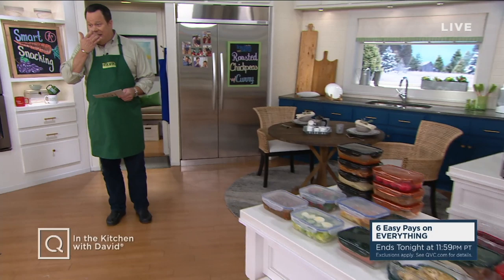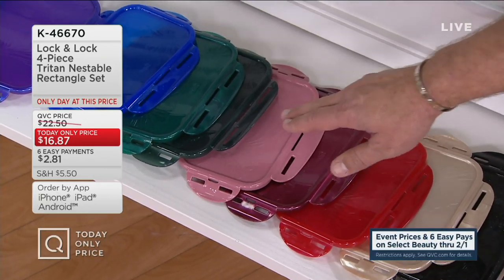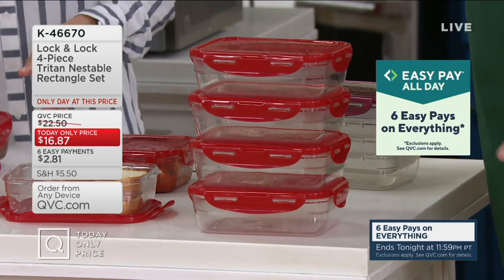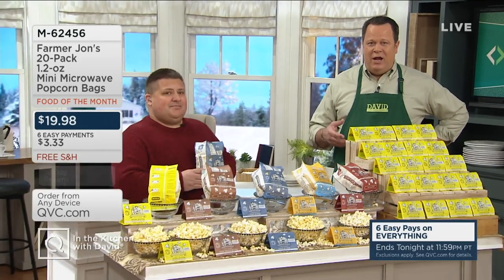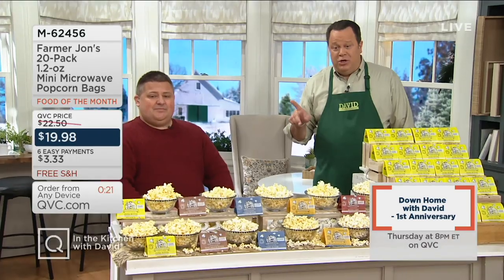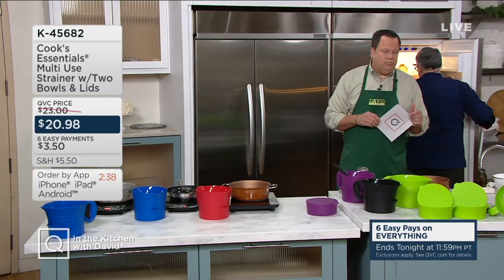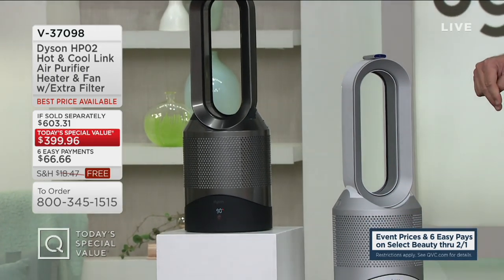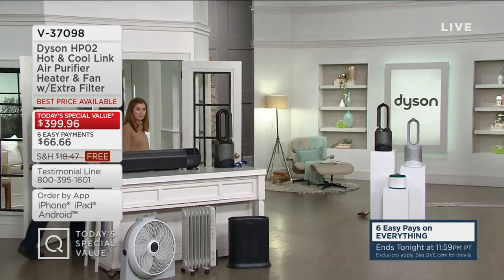In the Kitchen with David | January 12, 2020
| Hey Foodies! Watch David Venable whip up some of his favorite, easy-to-prepare recipes, gourmet recipes and comfort food recipes! Whether you want to lengthen your list of homemade recipes or simply brush up on your cooking skills, be sure to tune in to QVC's In the Kitchen with David every week.

Delight in discovering all of David Venable's great ideas for beverages, breakfast items, soups, salads, sandwiches, and desserts